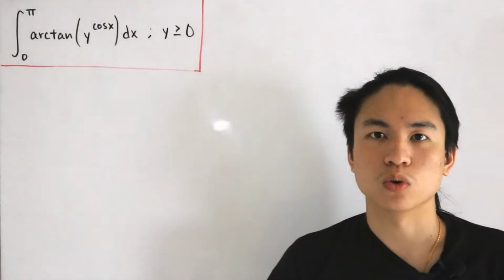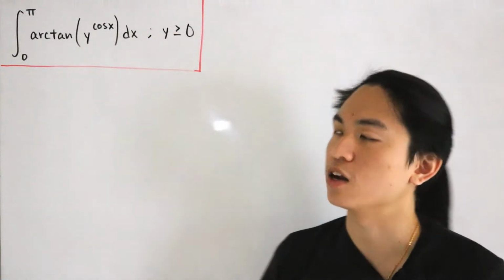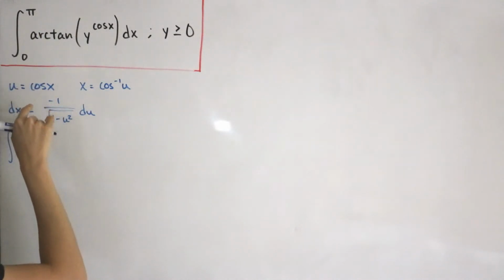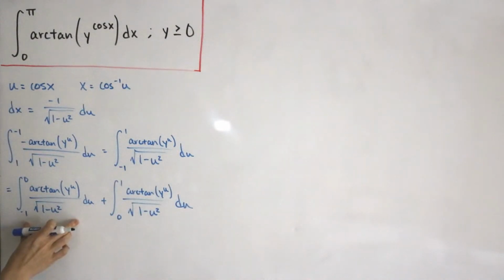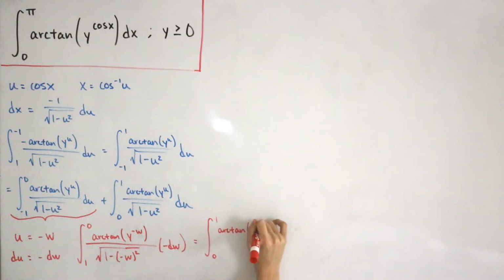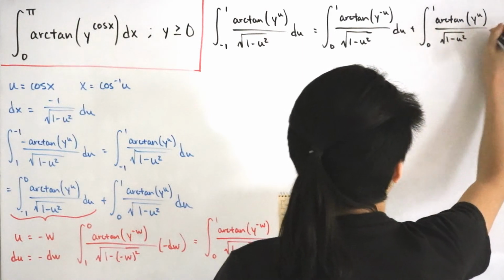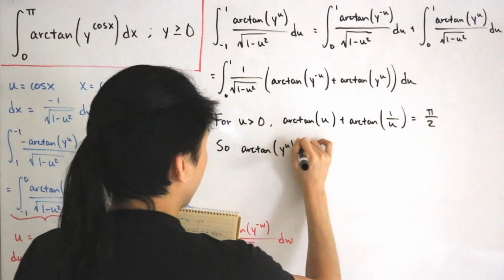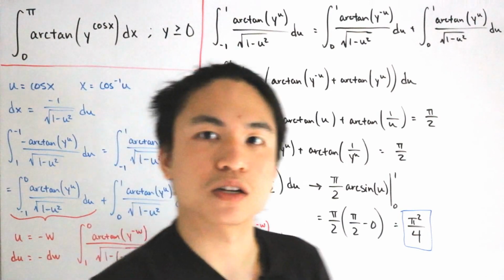No matter the parameter, the value is still the same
We compute the value of a trigonometric integral whose input parameter for positive values does not affect the integral/area value.

Arctangent identity proof (SKIP to 10:00):